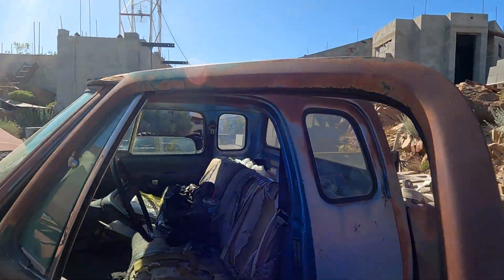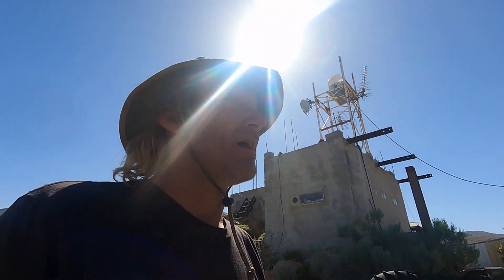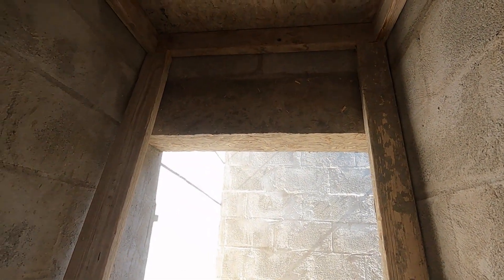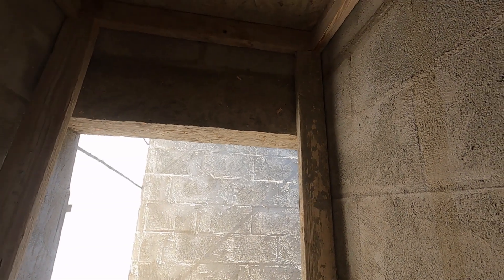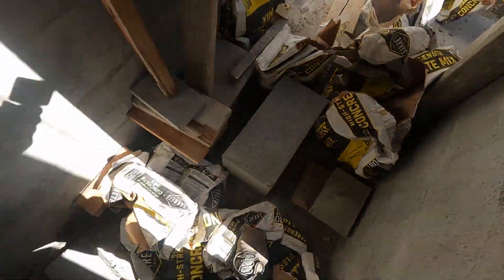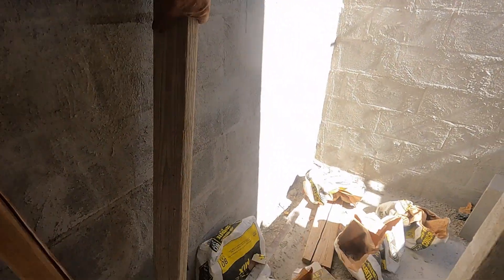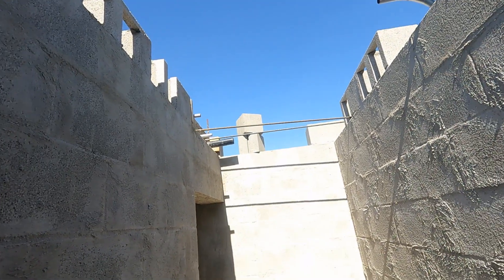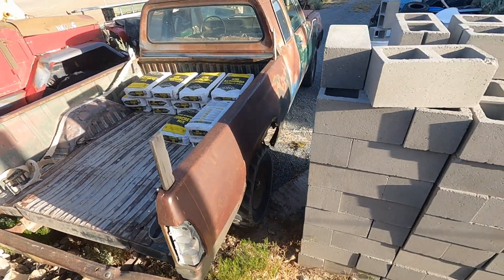FortressTop Improvements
Form explanation for holding concrete, and breaking rock with Sany excavator to open more space on top...